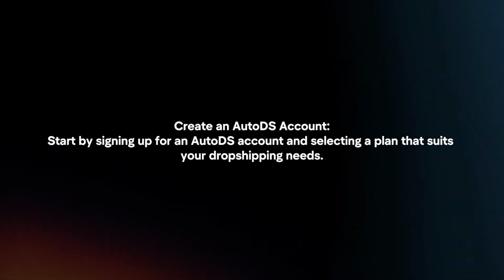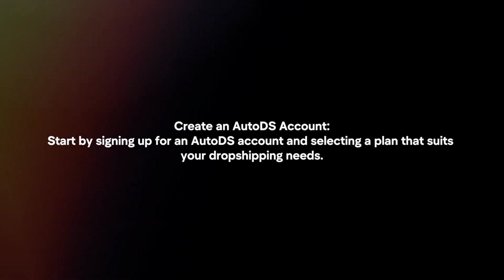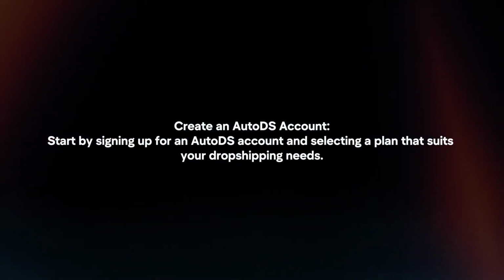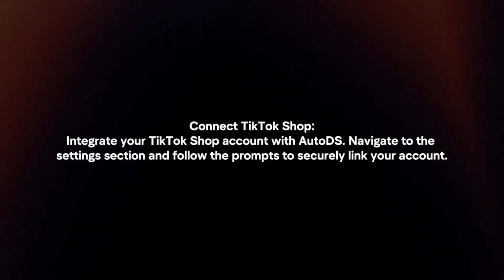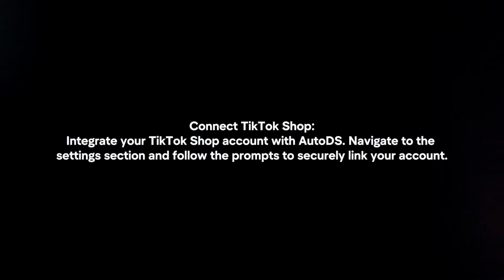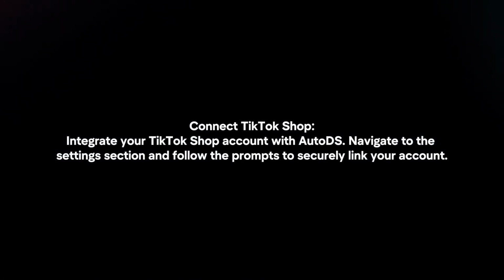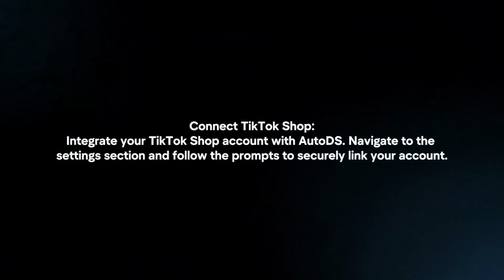How To Use AutoDS For TikTok Shop? (2024)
In this video I will explain How You Can Use AutoDS For TikTok Shop In 2024.